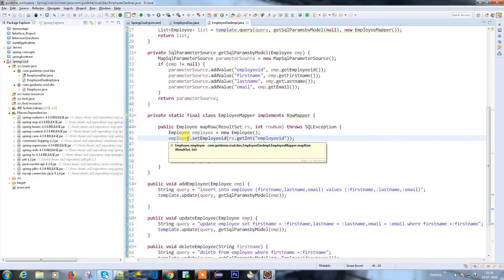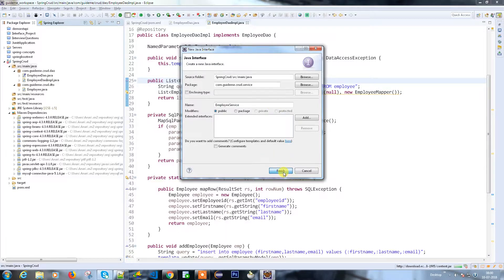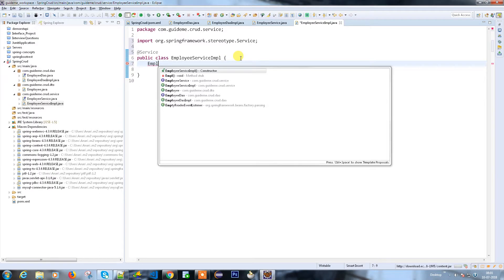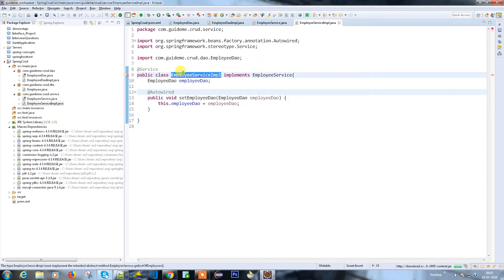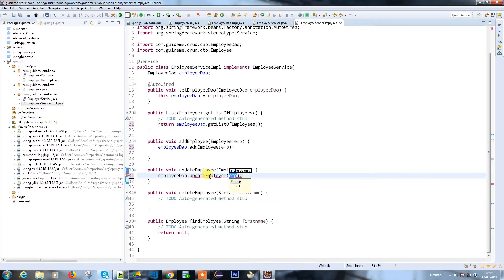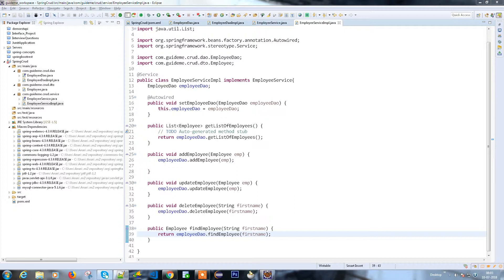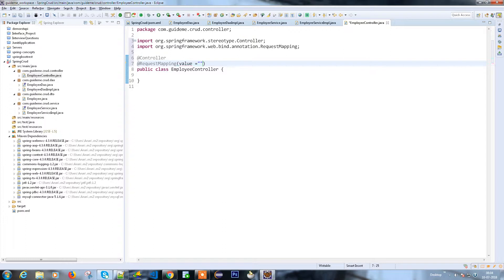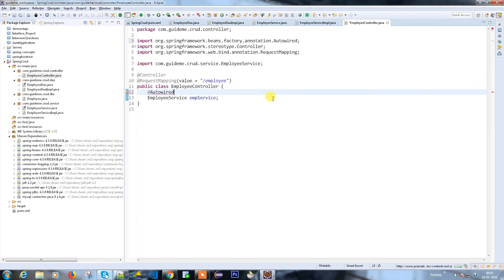#4 Spring with Jdbc Template Creating Controller Part 1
1. Create Service to call the Implementation
2. Create controller to handle request and response